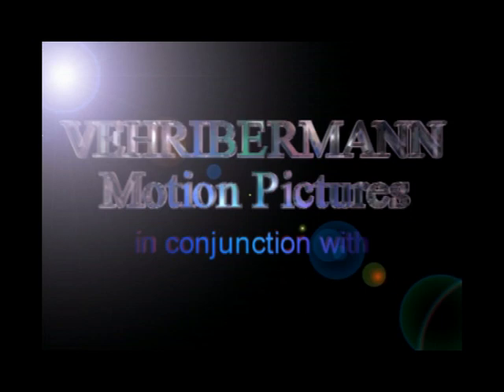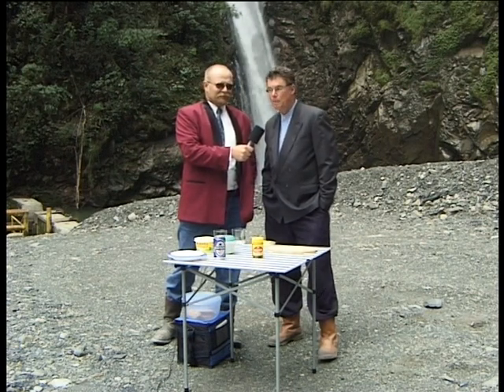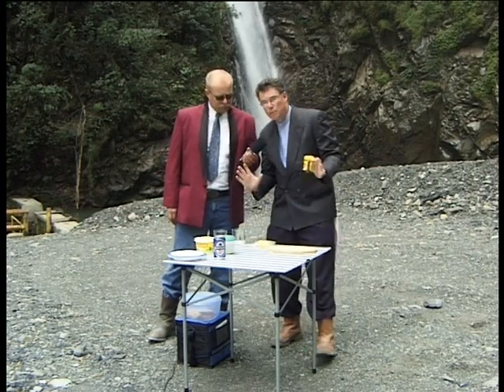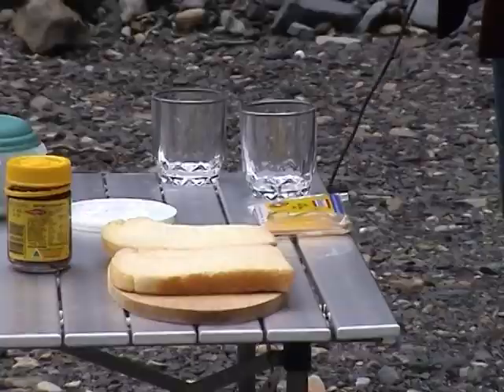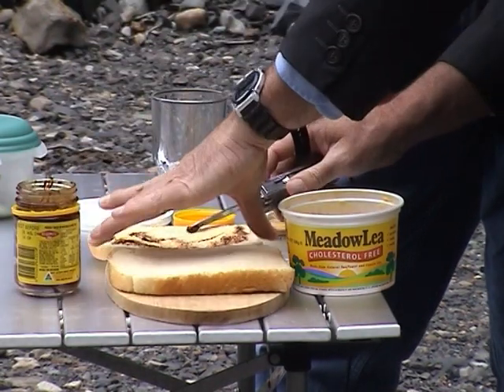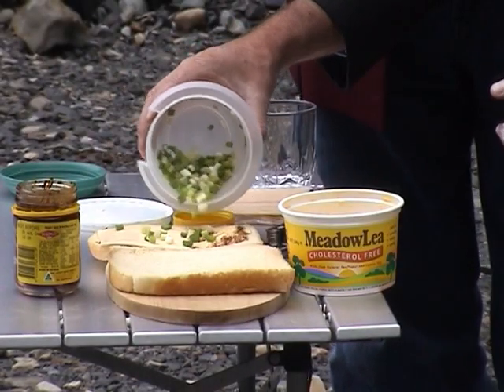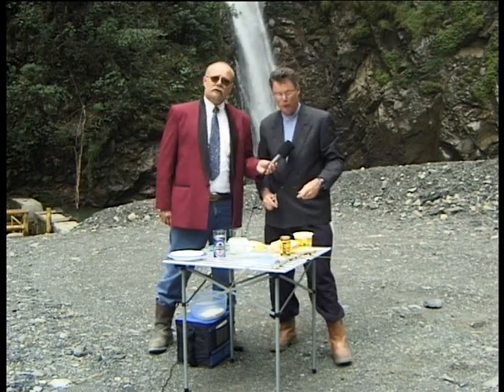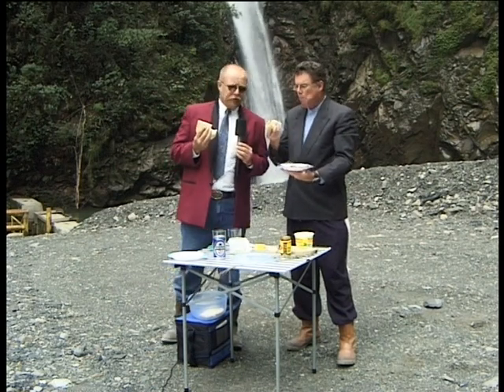Vegemite the movie - Makan with Dan and Mark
This is where we made the first Vegemite sandwich at 10,000 feet. This is higher than anywhere in Australia and although I am sure others have done it, it is probably one of the closest places in the world to Australia where a Vegemite sandwich can be made at that altitude.